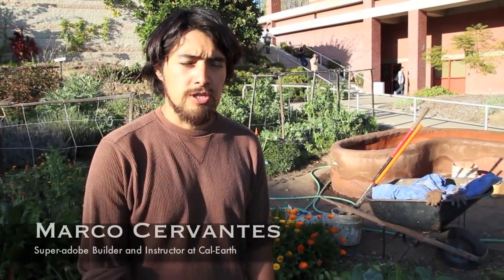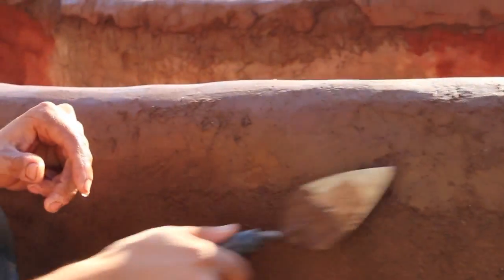Cal-Earth Garden for the Disabled at San Diego Community College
TZM San Diego visits Marco Cervantes at San Diego City College in downtown San Diego, CA. Marco explains the techniques used to build the garden for the disabled at SD City College and how he is using methods learned from the Cal-Earth organization, where he is also an instructor.